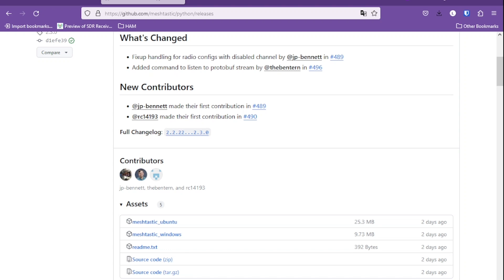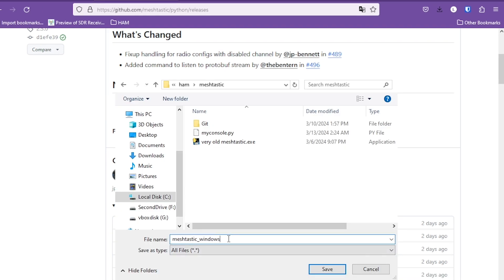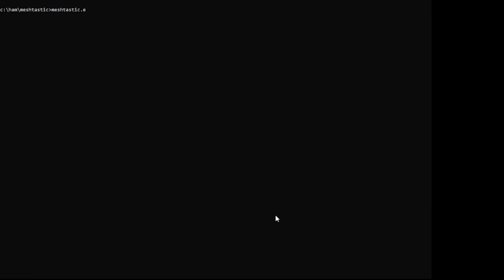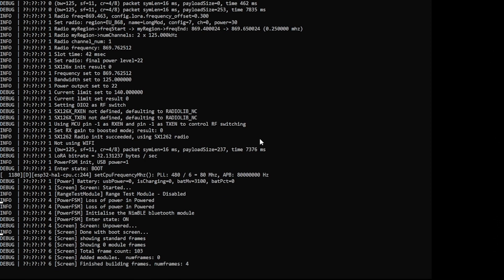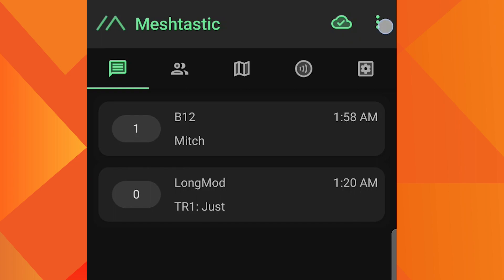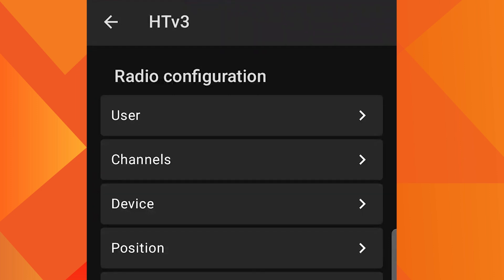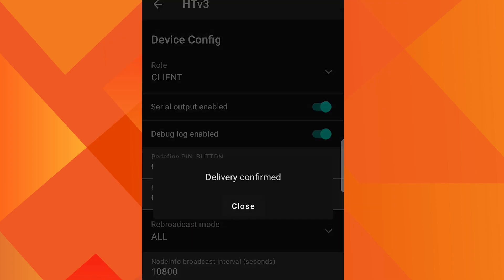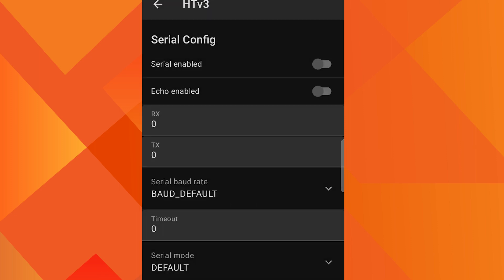Meshtastic Python CLI ALL-IN-ONE Solution for Windows by Technology Master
Meshtastic Python CLI ALL-IN-ONE Solution for Windows 11, windows 10 etc. You do not need to install python to use Meshtastic Python CLI.